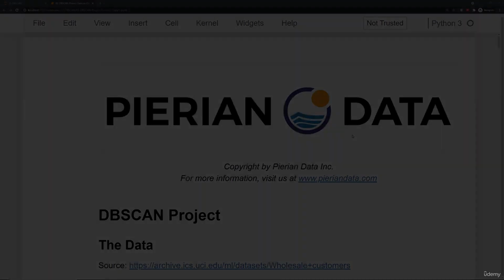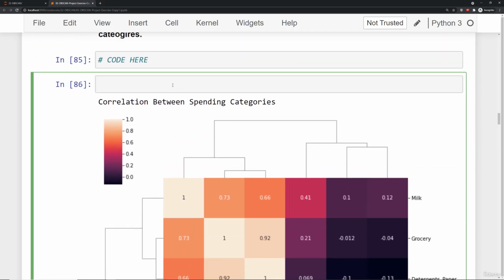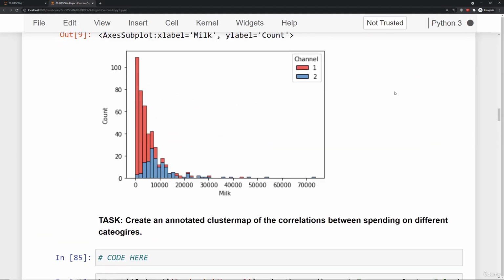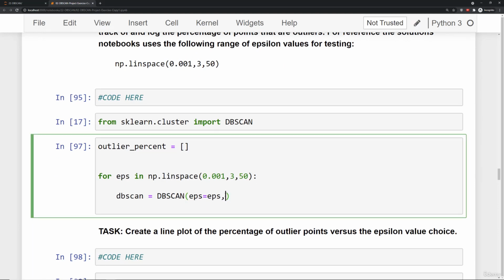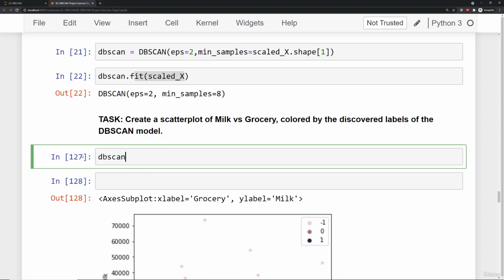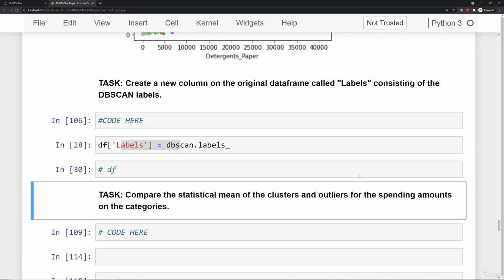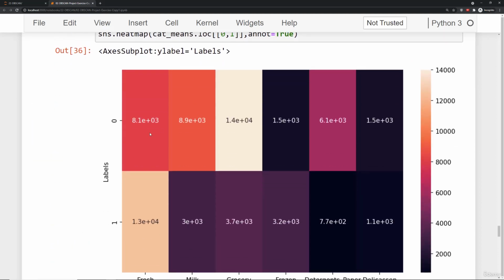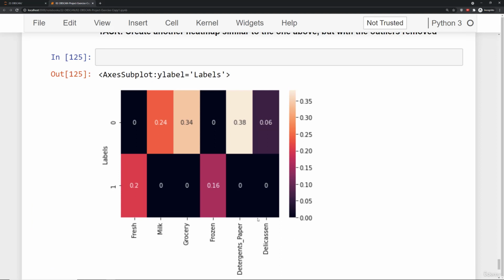𝑫𝑩𝑺𝑪𝑨𝑵 𝑶𝒖𝒕𝒍𝒊𝒆𝒓 𝑷𝒓𝒐𝒋𝒆𝒄𝒕 𝑬𝒙𝒆𝒓𝒄𝒊𝒔𝒆 𝑺𝒐𝒍𝒖𝒕𝒊𝒐𝒏𝒔